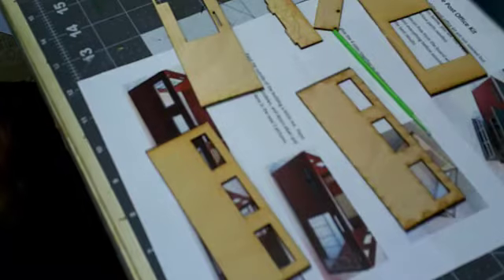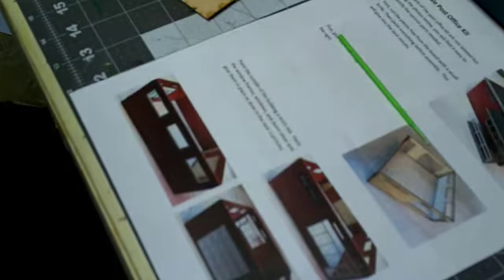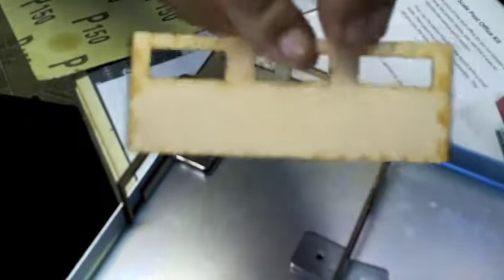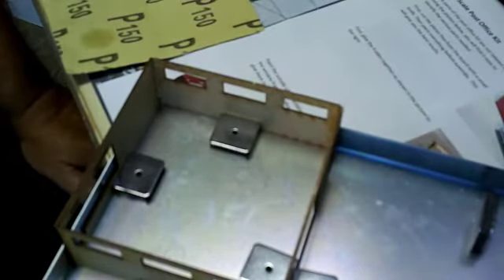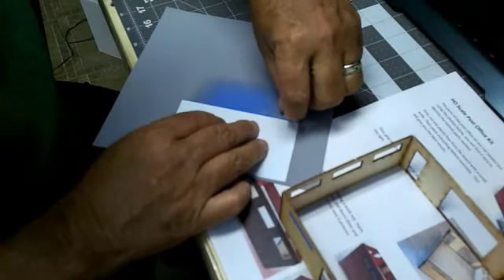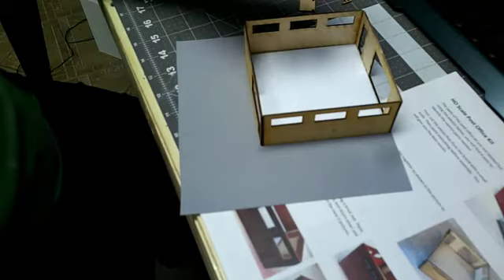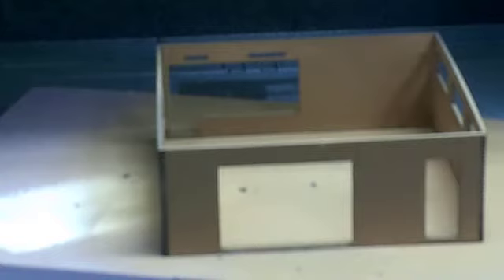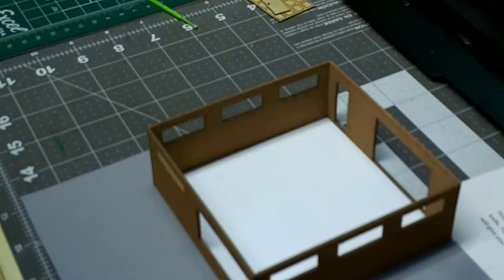Millennium County RR - Episode PO Build 1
Laser cut wood post office build part 1